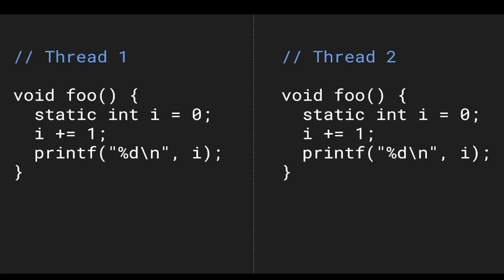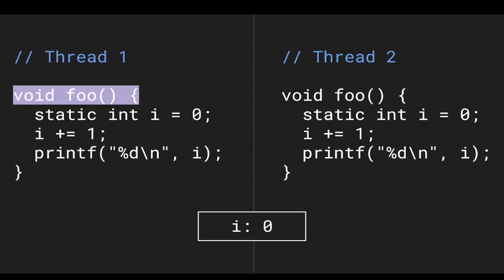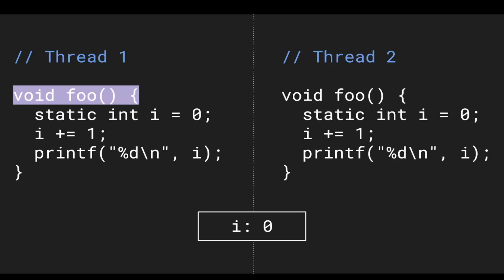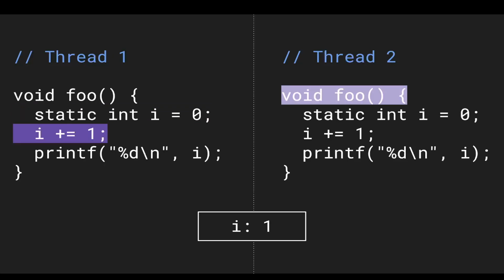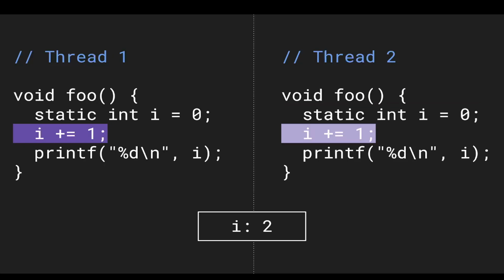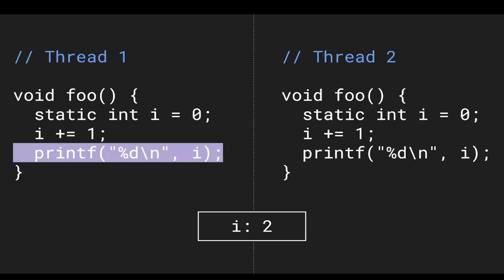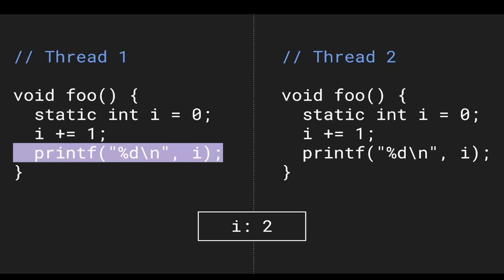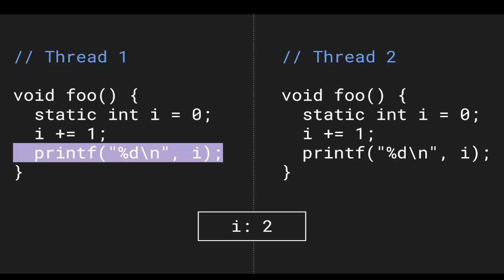Reentrancy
This segment covers what reentrancy is and walks through an example of code that is not reentrant.